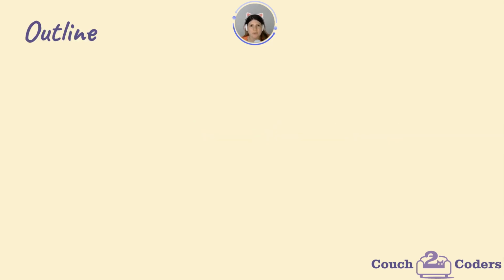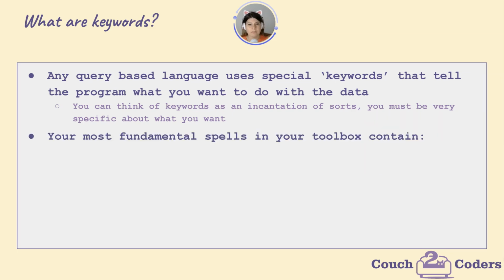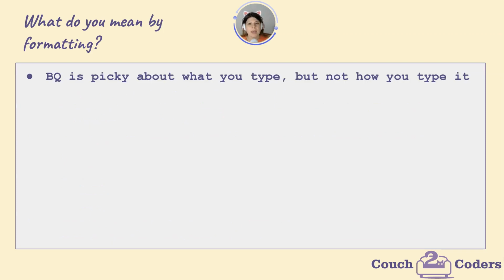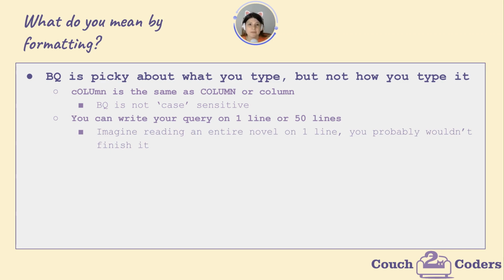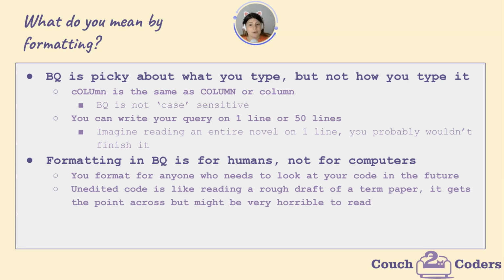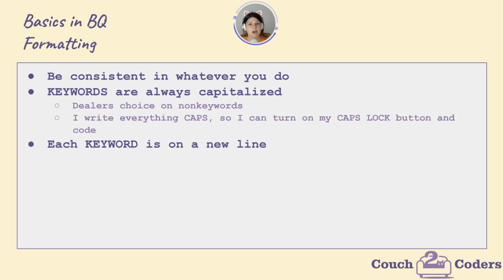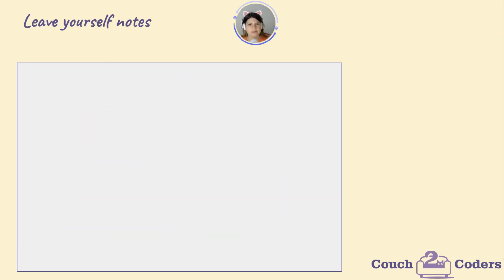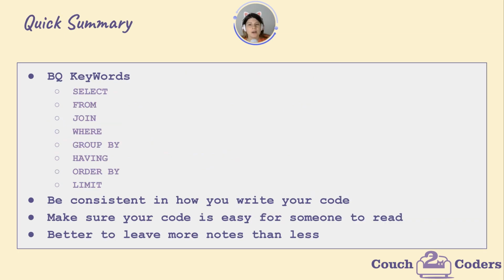3.1 BigQuery Formatting Basics 📝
Part 1 in our 3 part formatting module. Learn best practices on how to format your queries